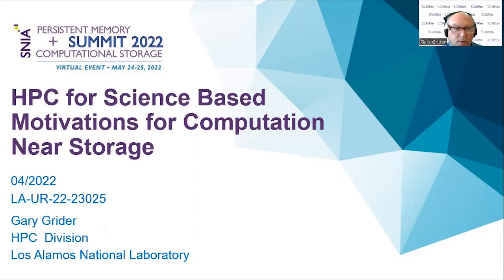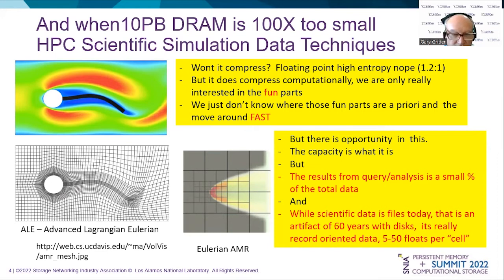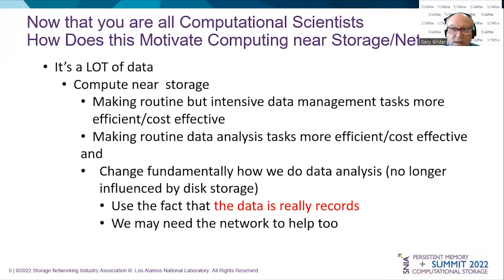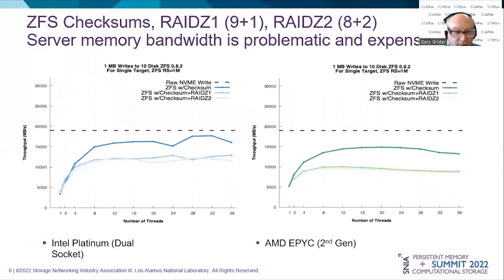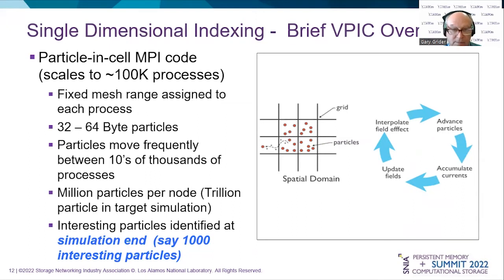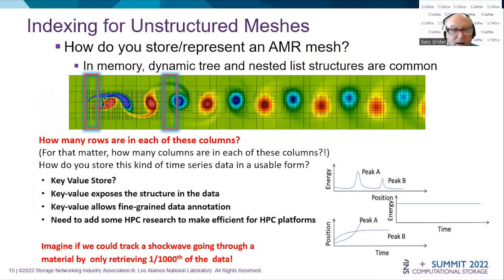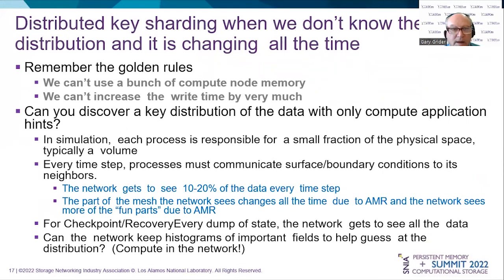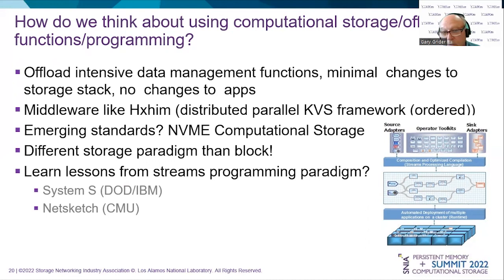SNIA PM+CS'22: HPC for Science Based Motivations for Computation Near Storage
Scientific data is mostly stored in linear bytes in files but it almost always has hidden structure that resembles records with keys and  values, often times in multiple dimensions.  Further, the bandwidths required to service HPC simulation workloads will soon approach tens of terabytes/sec with single data files surpassing a petabyte and single sets of data from a campaign approaching 100 petabytes.  Multiple tasks from distributed analytical/indexing functions to data management tasks like compression, erasure, encoding, dedup, are all potentially more efficiently and economically performed near storage devices.

Presented by Gary Grider, HPC Division Leader, Los Alamos National Laboratory